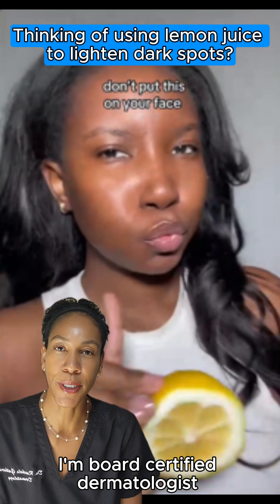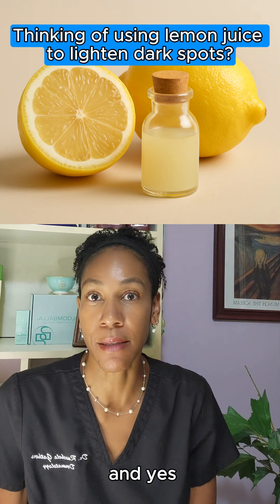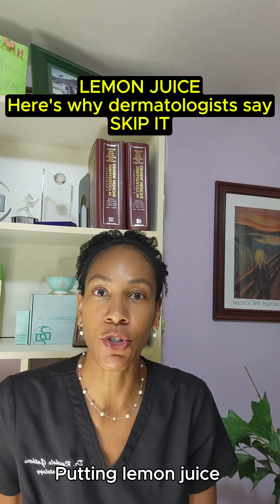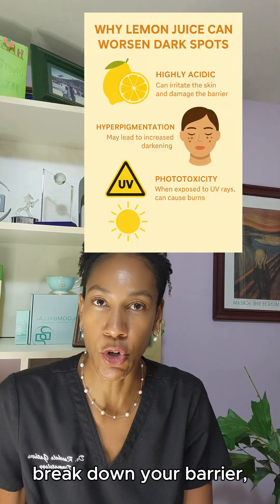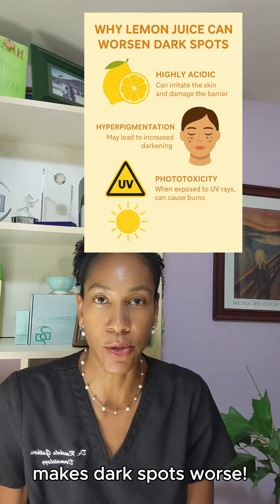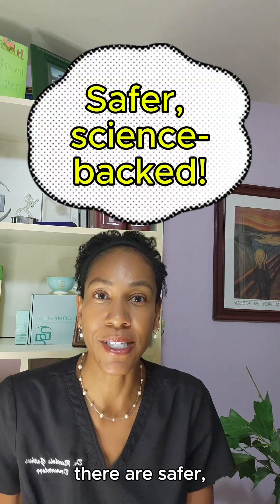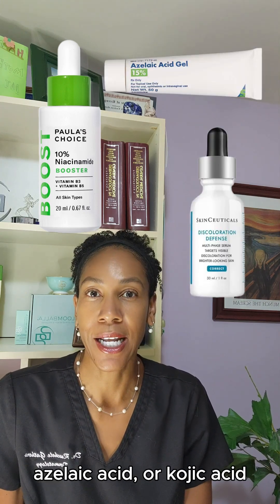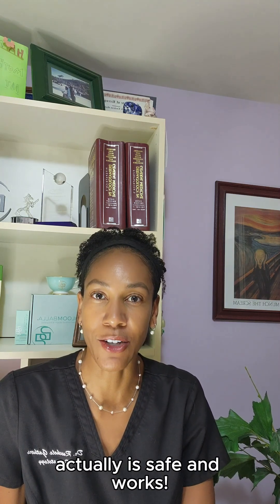Lemon Juice for Skin Lightening? Why It Can Make Dark Spots Worse | Dermatologist Explains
In this video, we’re diving into lemon juice for skin lightening. Lemon juice for skin lightening is a popular DIY skincare hack—but it’s not as harmless as it sounds. 🍋 While lemons contain vitamin C and citric acid, they also have a pH that’s far too low for safe use on skin. Applying lemon juice directly can lead to irritation, burns, and post-inflammatory hyperpigmentation (PIH), which can actually make dark spots worse.

If you go out in the sun after using lemon juice, you also risk a reaction called phytophotodermatitis—a chemical burn that can leave blotchy brown patches for months.

In this video, board-certified dermatologist Dr. Raechele explains:

    Why lemon juice isn’t a safe skin lightening method

    The risks of DIY lemon juice treatments

    Safer, science-backed alternatives for brightening skin

💛 Your skin deserves safe, effective care. Always consult a qualified dermatologist before starting any new skincare treatment.